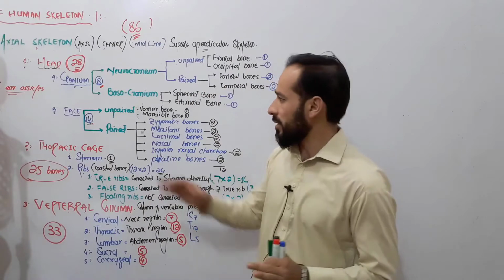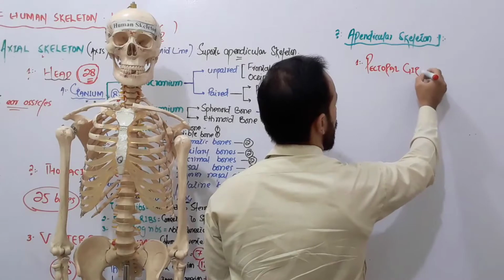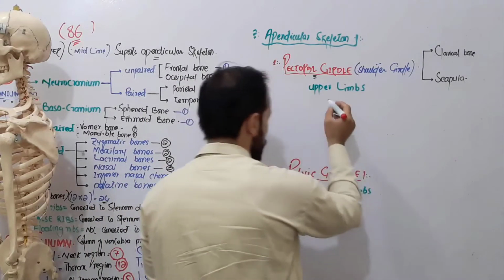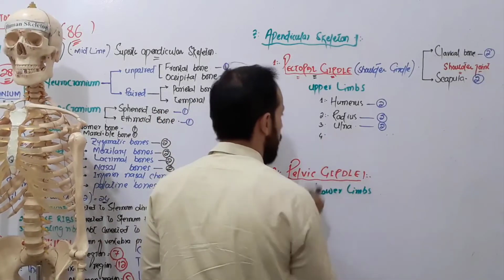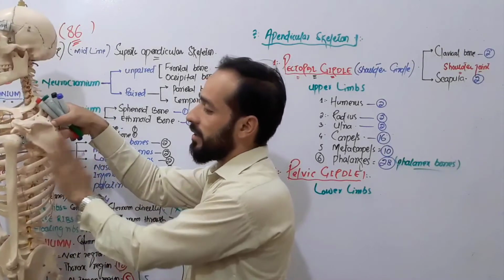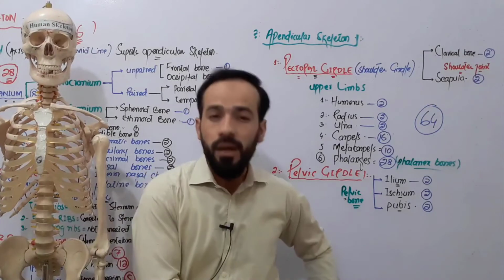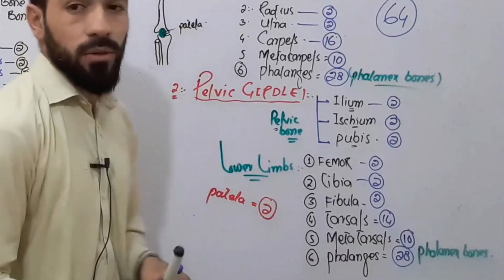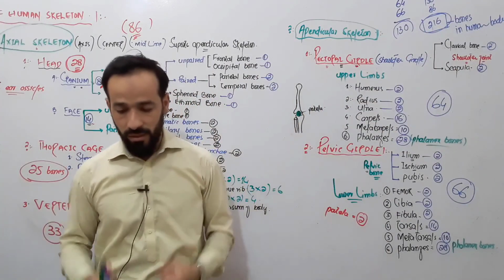Human Skeletal system | Divisions Of Human Skeleton | Bones Of Appendicular Skeleton | top lesson4u